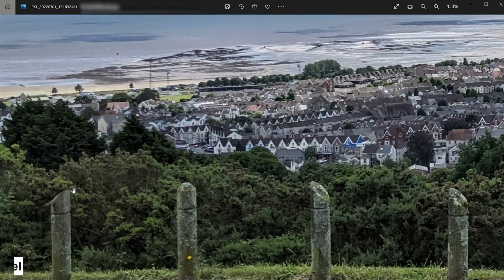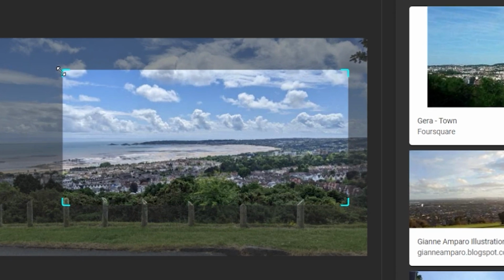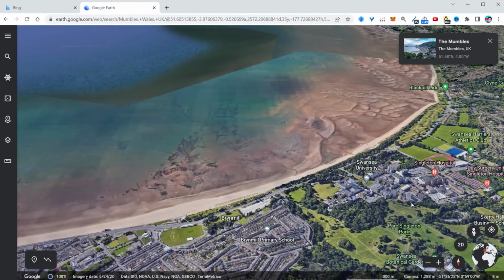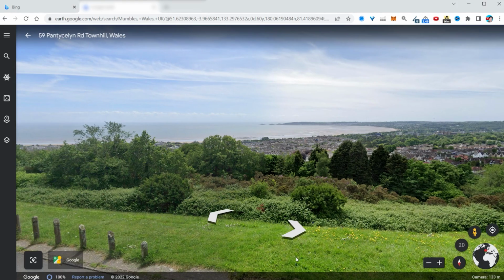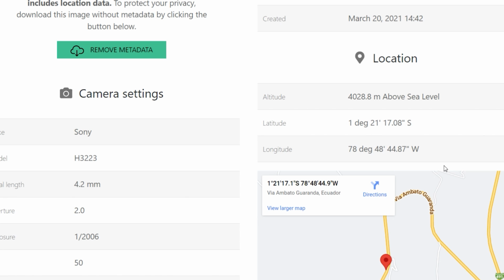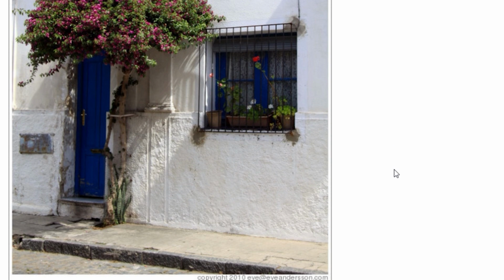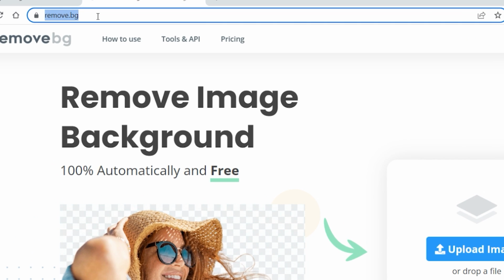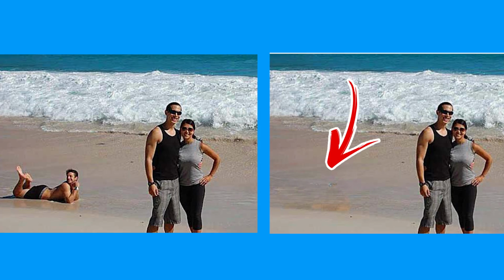WARNING: You can find anyone with this FREE tool!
Bing has a hidden tool and everyone is freaking out about it. I used this tool to see if I could pass the OSINT test...
Fun Fact: its the same tool that the FBI, CIA, and other law enforcement agencies use to pass this test!

0:00 Why is everyone freaking out over BING's hidden tool?
0:41 Test 1: Can you track a location from just a photo?
4:25 Test 2: How to reveal a photo's hidden information?
5:36 Test 3: 3 free photo tools everyone is using

A hidden BING tool lets you search like the CIA! (+ 3 free tools)